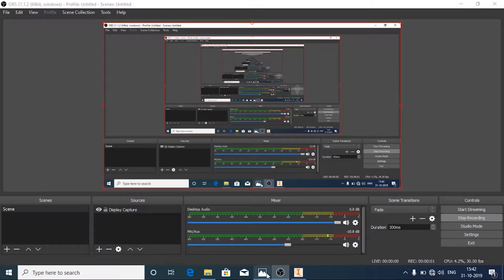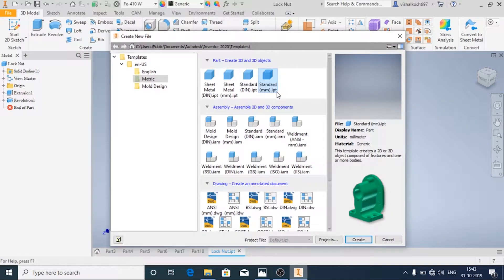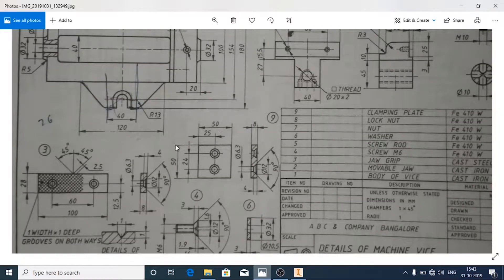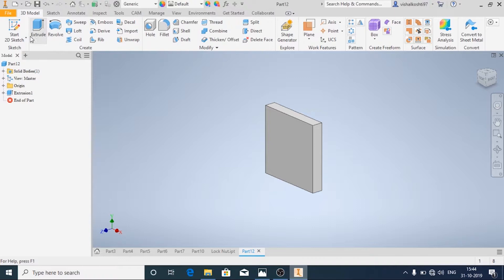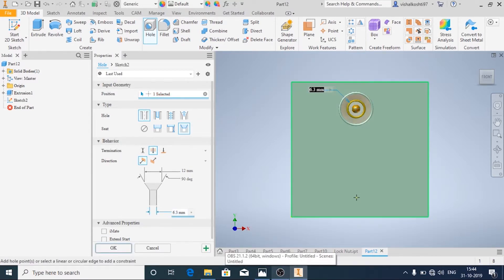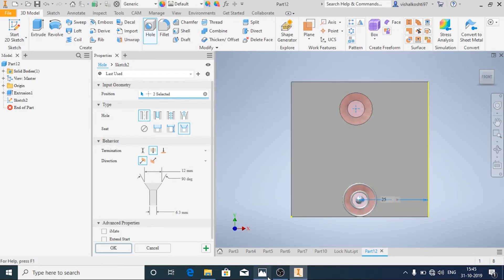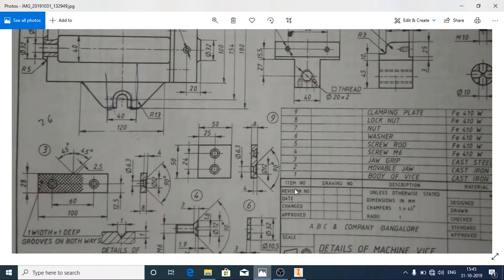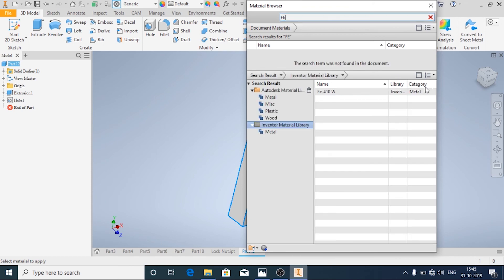Autodesk Inventor-2020 Body of Clamping Plate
Autodesk Inventor-2020 Assembly and Drafting of Machine Vice
Using 3D modelling tools like AutoBallon, adding different views,assemble different parts of Machine Vice using constrains.sectioning views,adding table in drafting with material list in Autodesk Inventor-2020.
Autodesk Inventor Beginners Tutorials.
Adding different Material to 3D model/part in Autodesk Inventor.